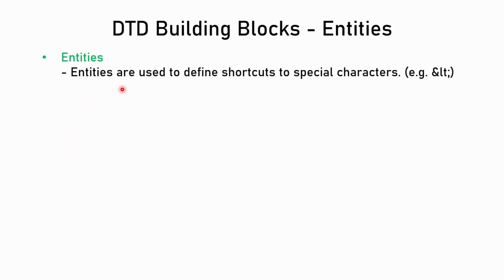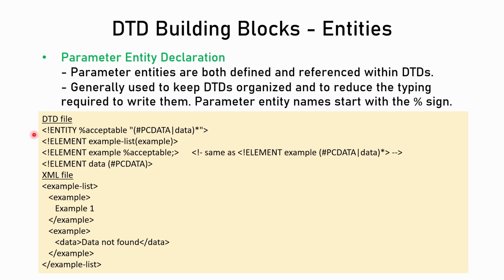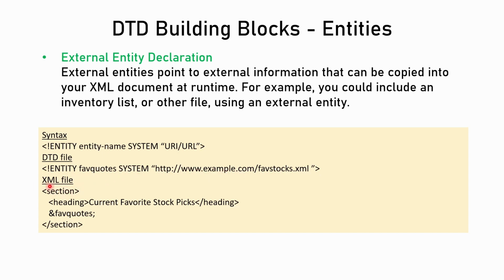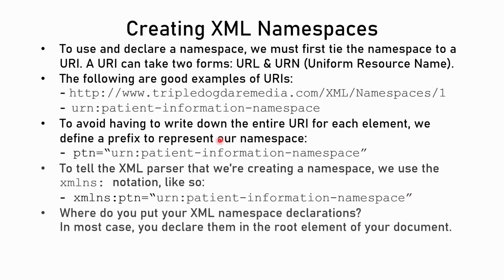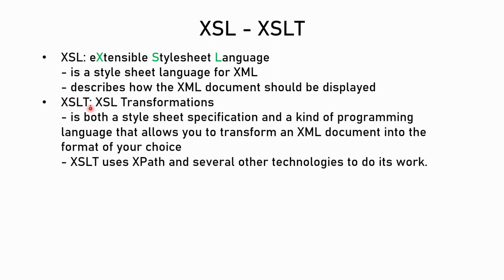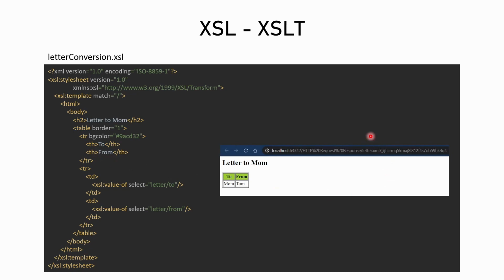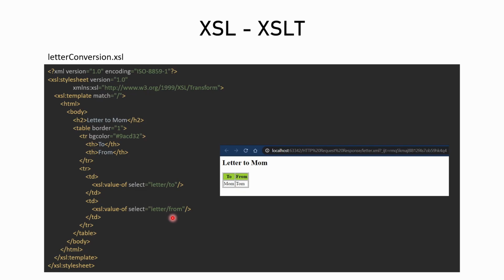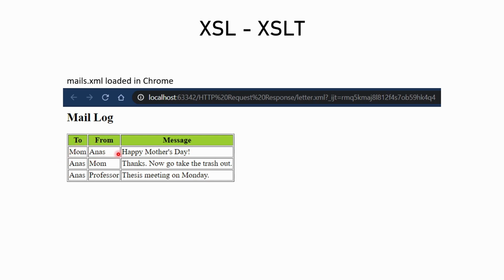Custom Entities, XML Namespaces and XSLT Overview [CSE 4635: Web Architecture - Lecture 04]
Topics for this lecture include user-defined entities, XML Namespaces and a very brief overview of XSLT for formatting XML documents.